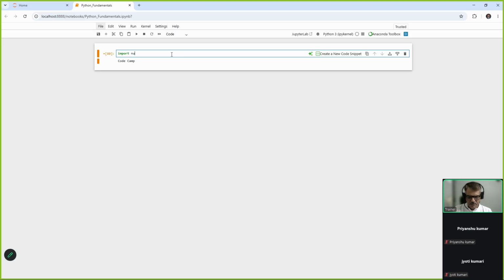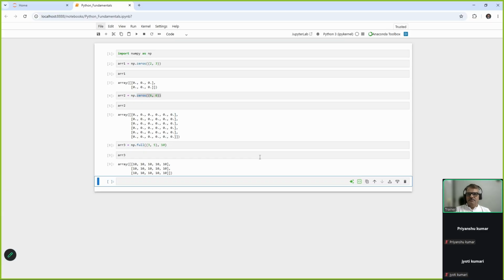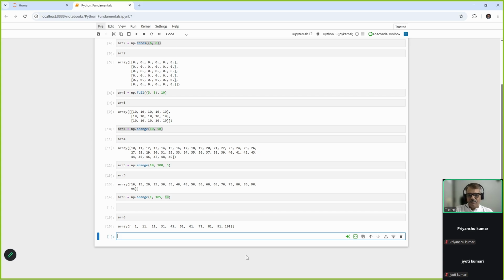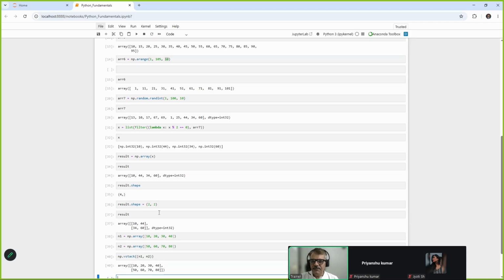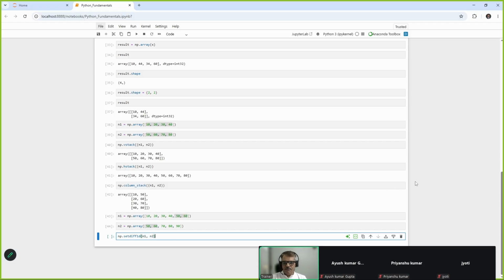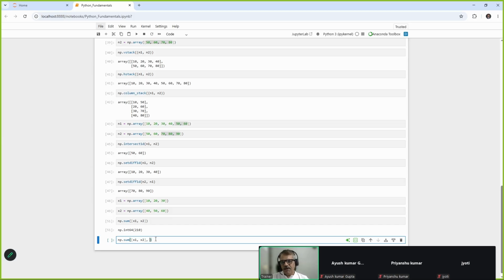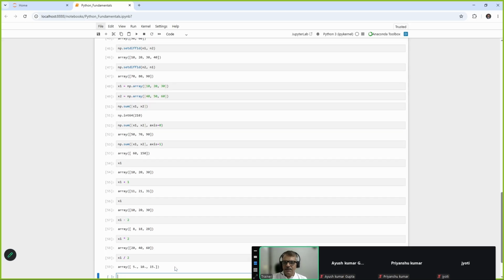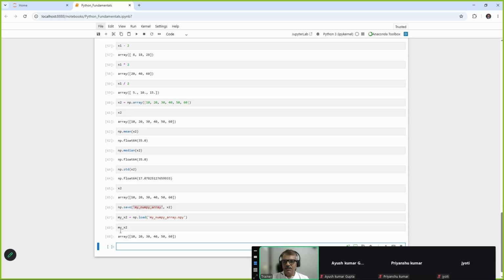Python for Beginners [Pt 10] | Decode Python 2026 🐍 | Code Camp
Learn basics of Python for Machine Learning. This series is designed for beginners.

In this video you'll learn basics of NumPy arrays.

⏱️⏱️VIDEO CHAPTERS⏱️⏱️
00:00 - Intro
00:30 - numpy.zeros() function
02:55 - numpy.full() function
06:30 - numpy.arange() function
11:30 - numpy.random.randint() function
14:55 - Stacking functions - vstack, hstack, column_stack
20:05 - set-difference and intersection
24:44 - Numpy Array Mathematics
30:37 - Basic addition, subtraction, multiplication, and division
33:28 - Mean, Median, Standard Deviation
35:36 - Save and load data in NumPy
38:43 - Outro